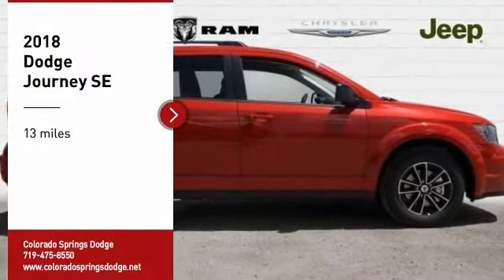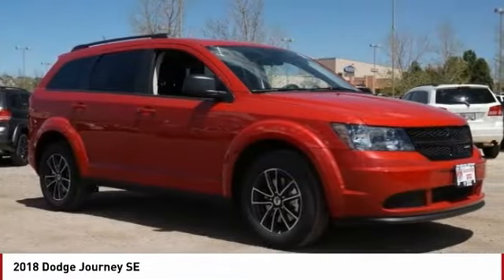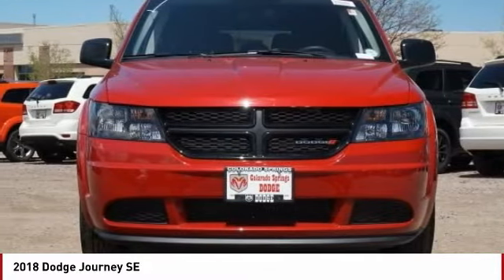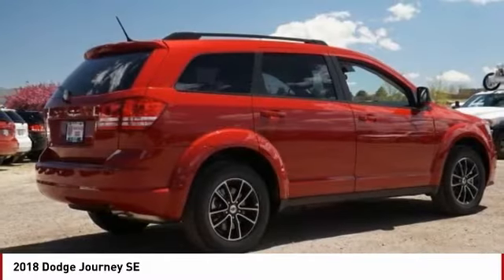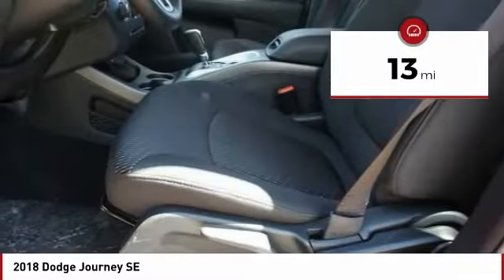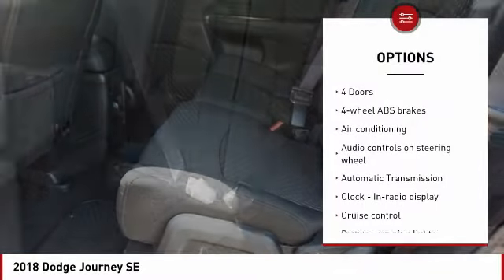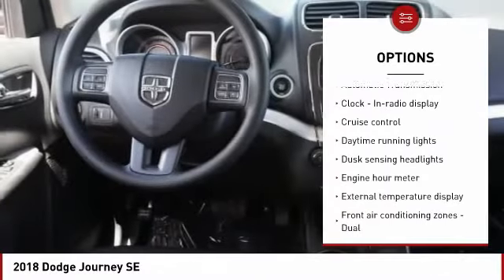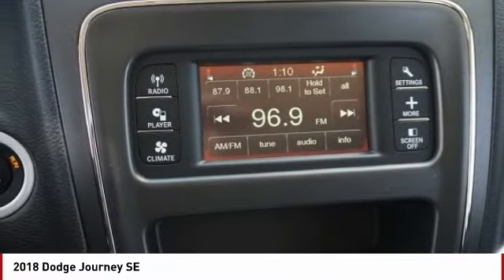2018 Dodge Journey Colorado Springs CO 4571S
You'll love this 2018 Dodge Journey. This is a  you'll want to take home.